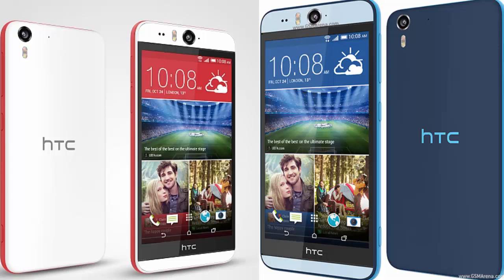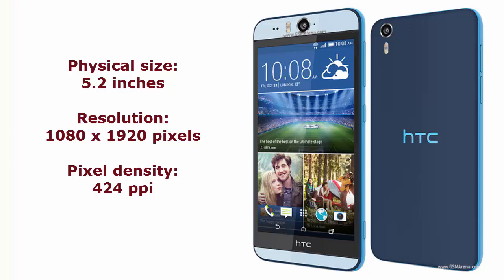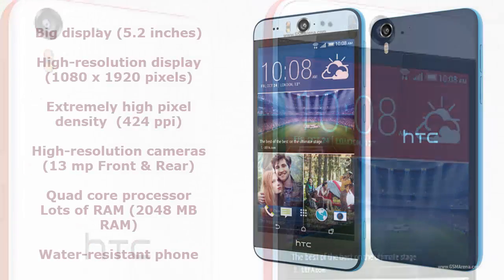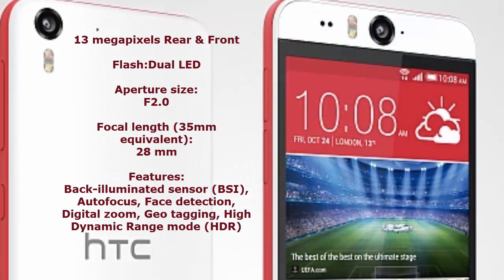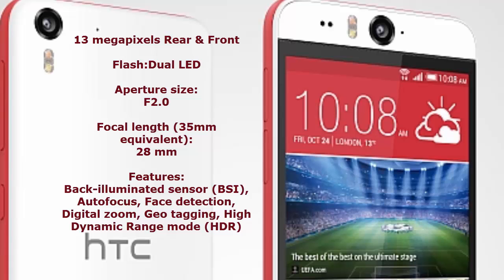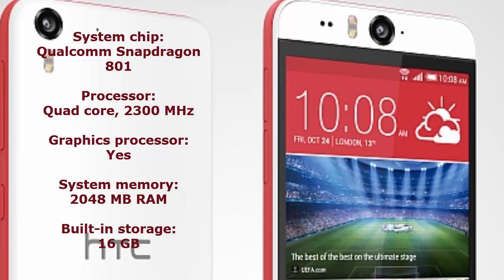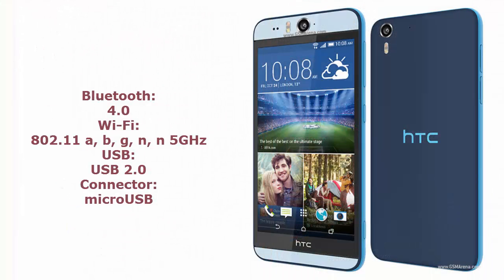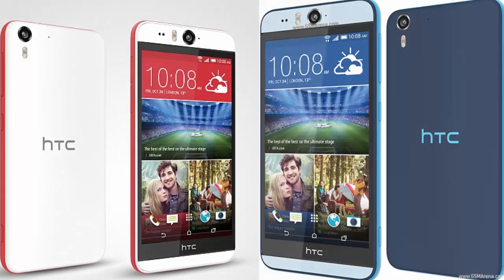Htc Desire Eye Review Specs & Features 13 Mp Selfie Cam